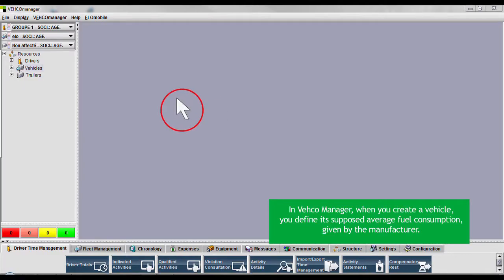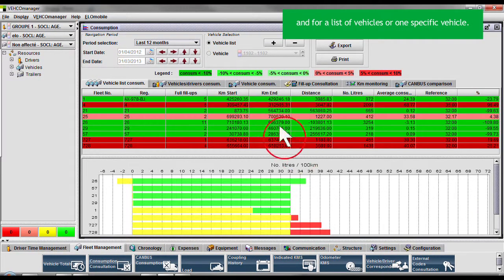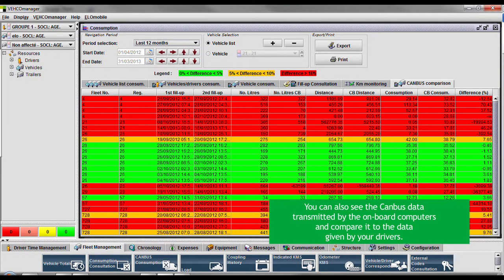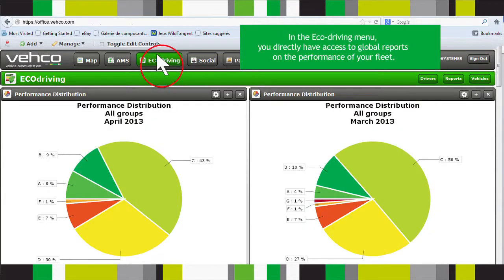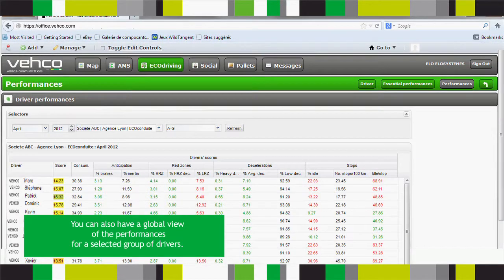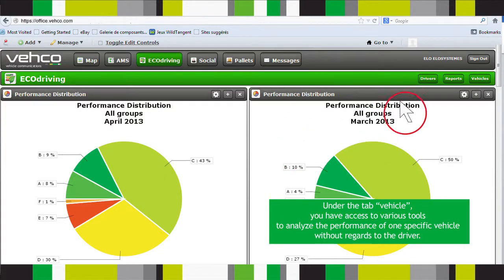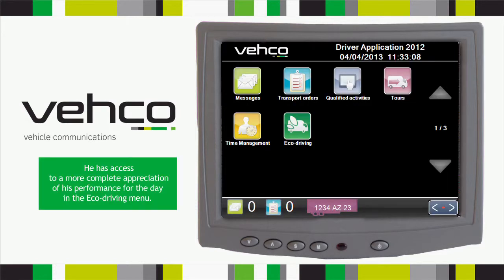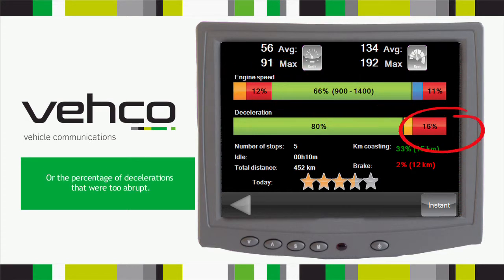VEHCO Ecodriving En